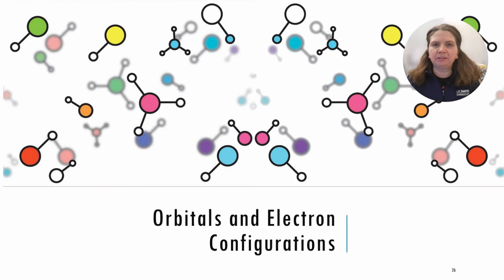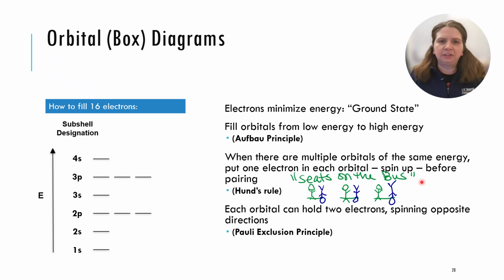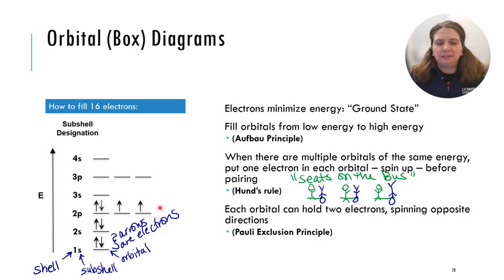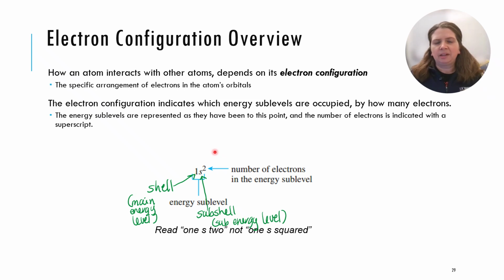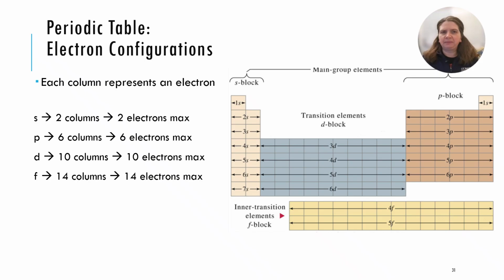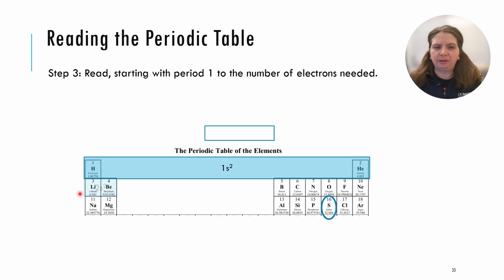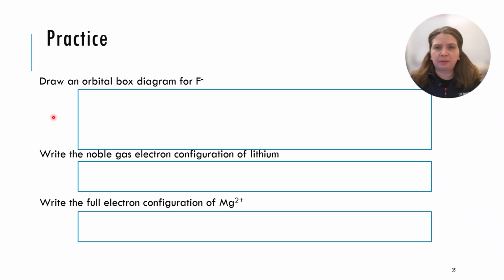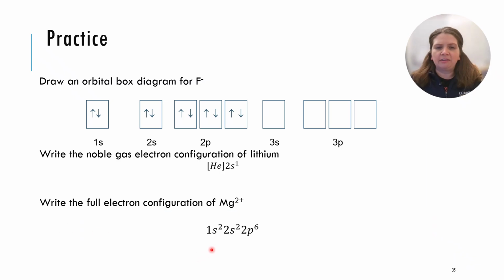3-4 Electron Configurations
Orbital Box Diagrams
Electron Configurations from Periodic Table